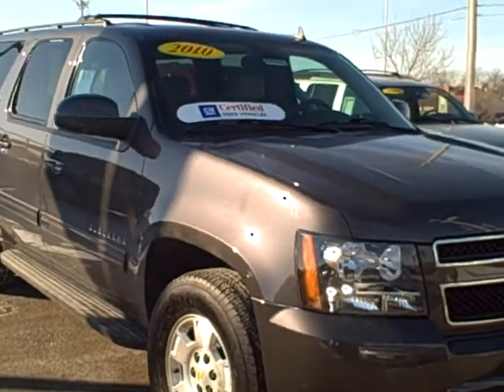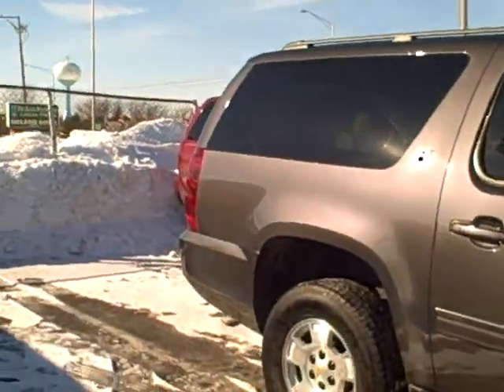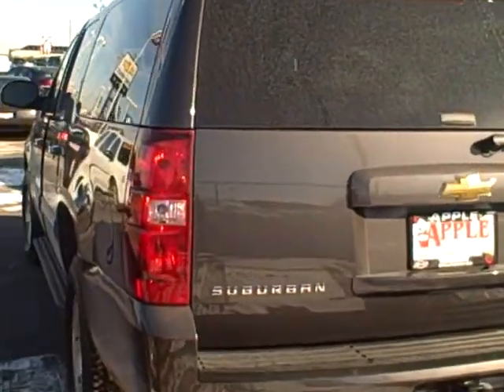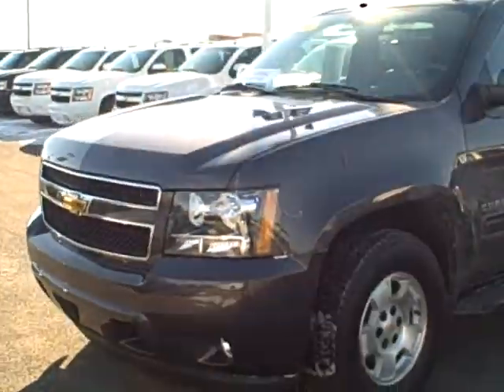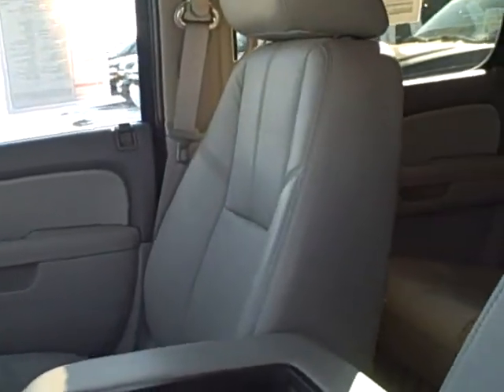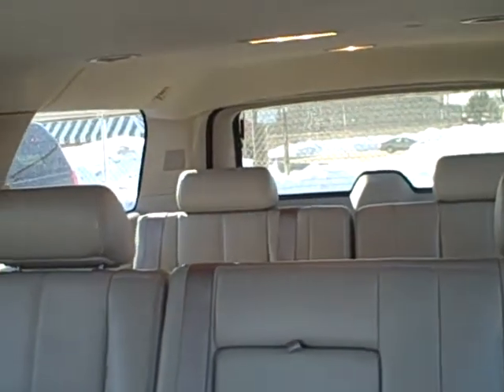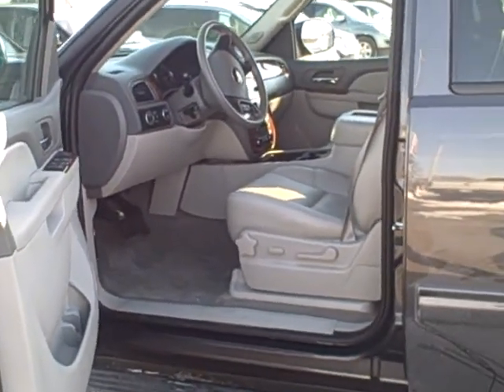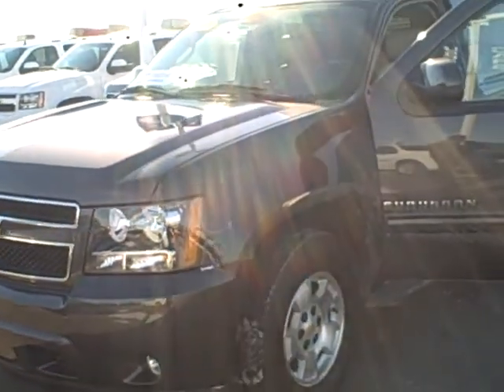2010 Chevy Suburban Walkaround at Apple Chevrolet in Tinley Park, IL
2010 Chevy Suburban Walkaround at Apple Chevrolet in Tinley Park, IL by Mike Rauen. chevy.com